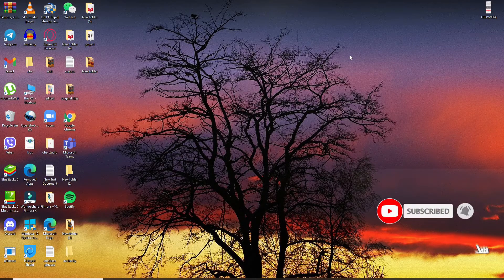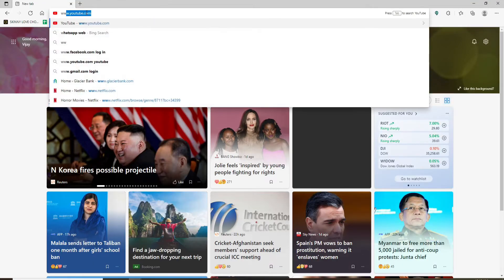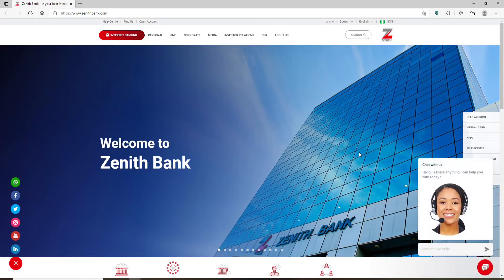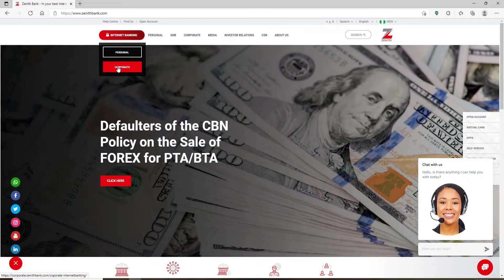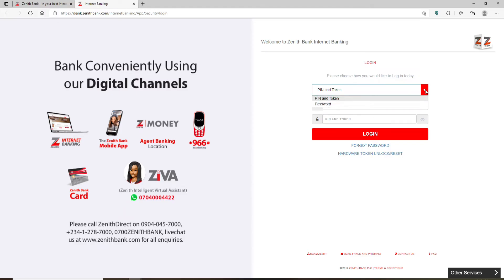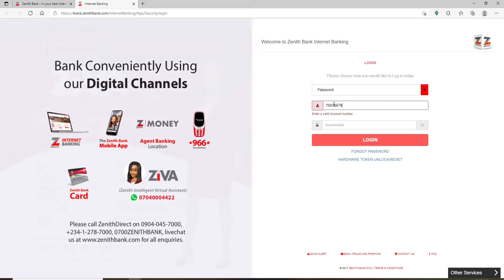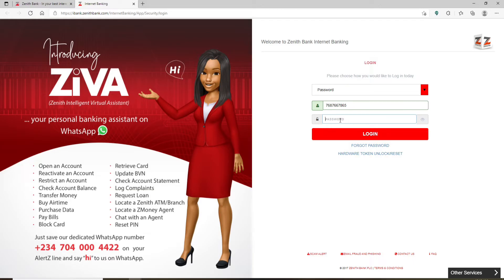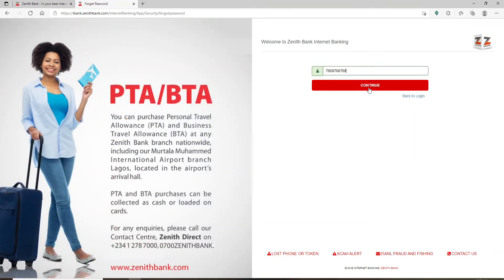How To Reset Zenith Bank Account Password Online? Recover Zenith Bank Account 2022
Forgotten your password of Zenith online bank account? Don’t worry, this video will show you how you can reset your password easily in few simple steps.
Watch the entire video to learn how you can reset the password and recover your Zenith online banking account.

CHAPTERS
0:00 - Intro
0:24 - How To Reset Zenith online Banking Password
1:48 - Outro